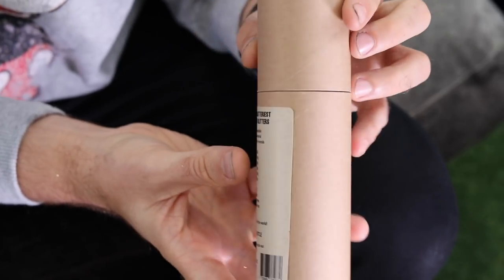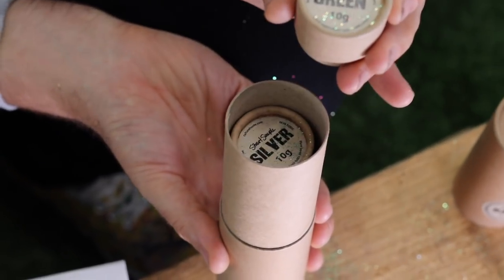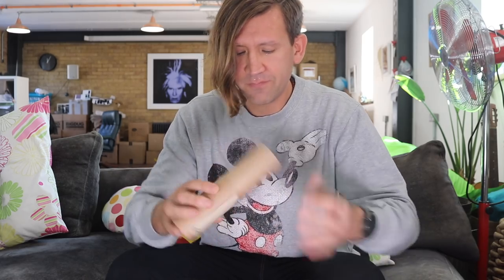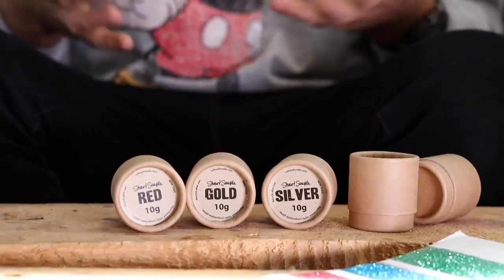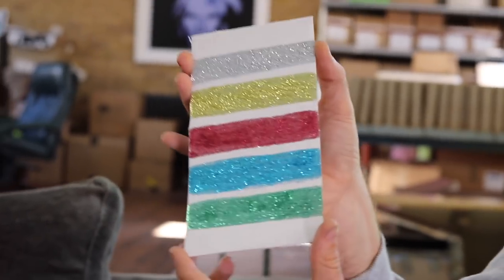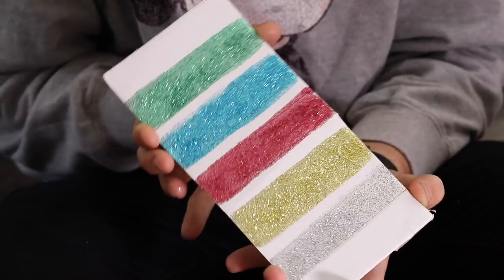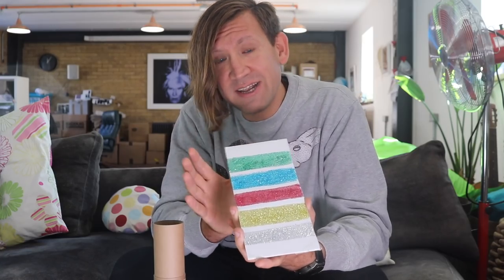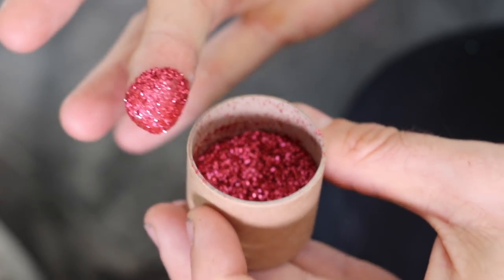Plant-based totally compostable gltteriest glitters are ready!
DAZZLE IS READY!
I’ve finished making us all a series of plant-based, compostable, super sparkly glitters.

The GLITTER WARS are real - the government have banned micro plastics, schools won’t let kids use glitters. Music festivals have said no to it too.
Glitter is so so so bad for the environment.

I didn’t want artists and makers to lose their sparkle so we’ve made these out of plants, their 100% compostable BUT last forever in your art.
We even designed totally recycled and compostable packaging to hold them!

I hope you like them and that they are useful. If we’re lucky they might save our sparkle and help the plant!

Stay sparkly! I love you!
Stuart x